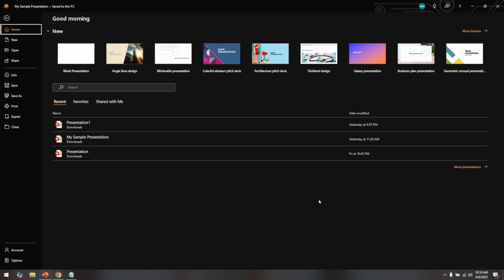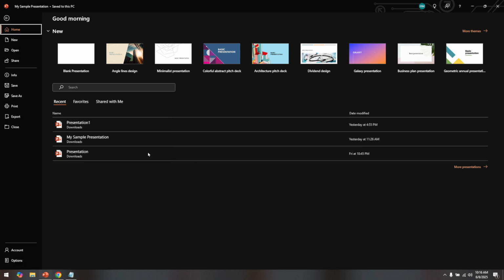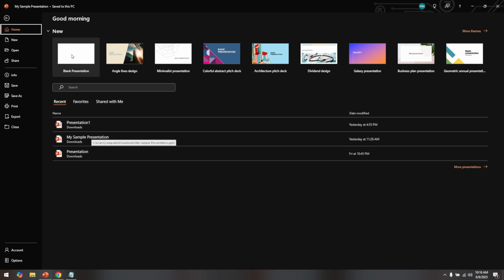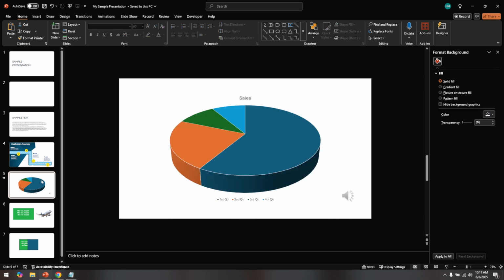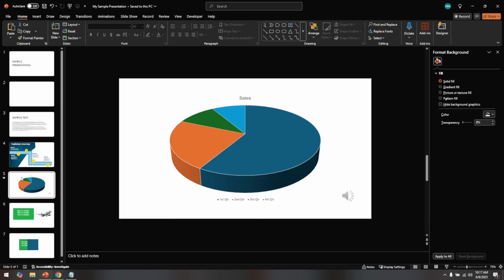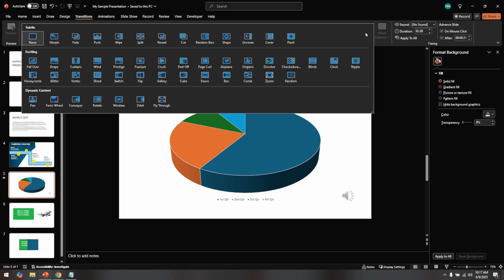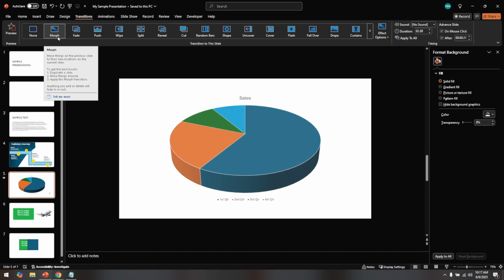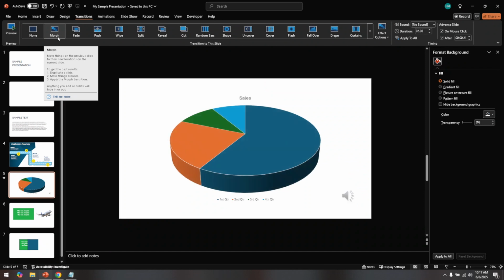How To Use Morph in Powerpoint + Create Clickable Side Panel Menu [2025 Full Guide]